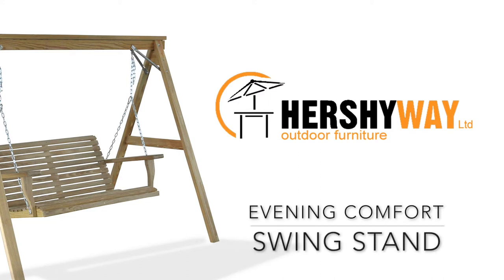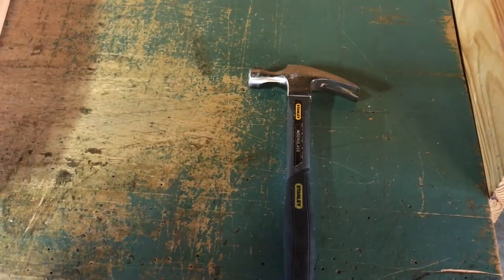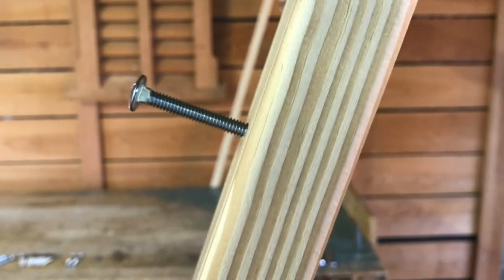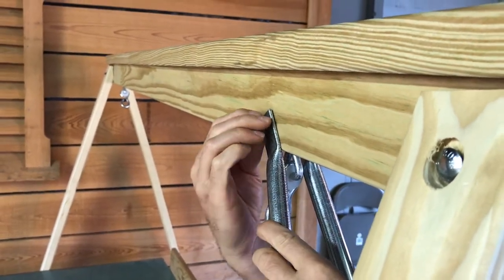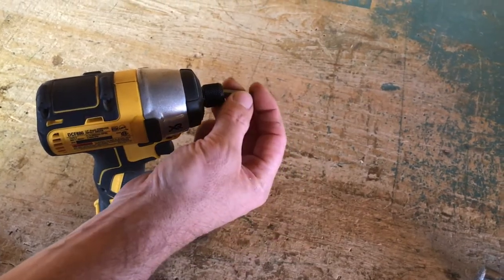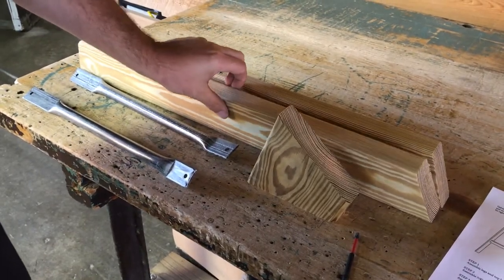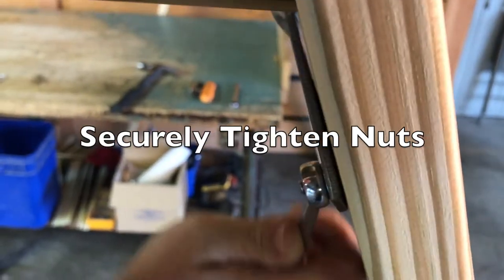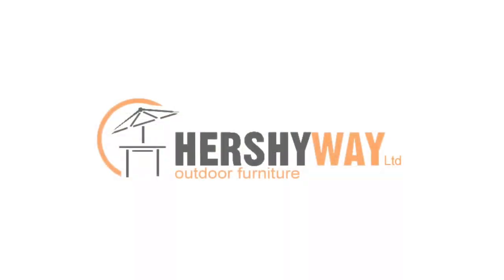Hershy Way Swing Stand Assembly (Small A-Frame)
Here are step by step instructions for assembling our treated A-Frame (T4750).